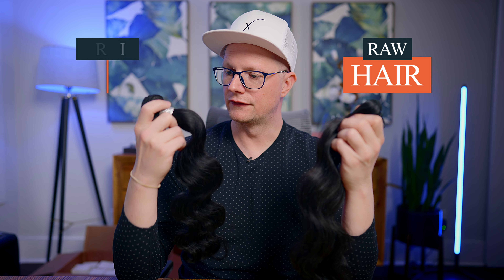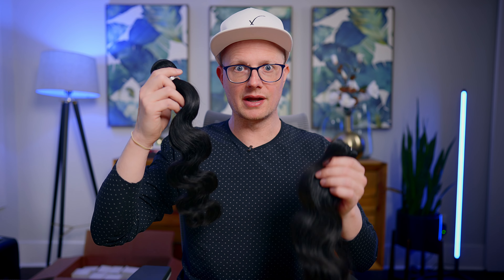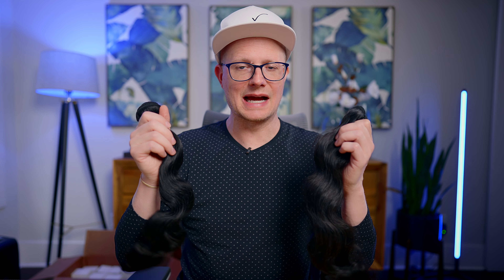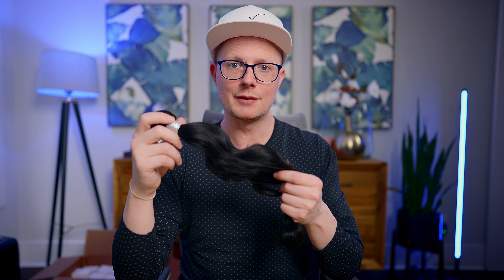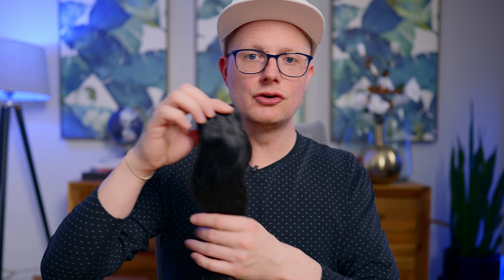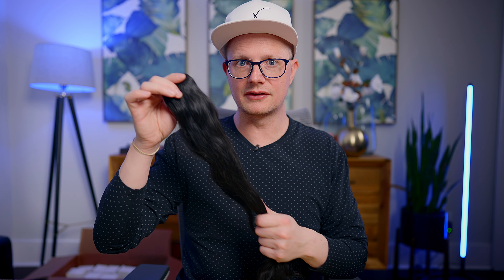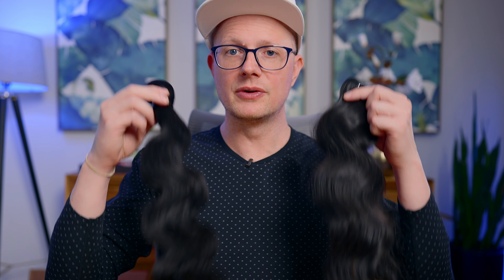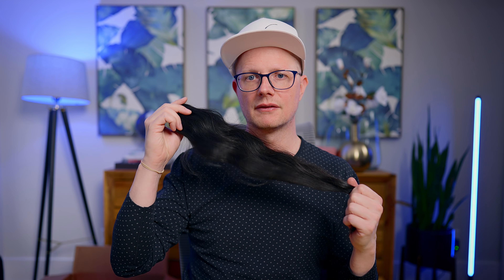Should You Sell Raw Hair or Virgin Hair? (Hair Business Tips)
Should You Sell Raw Hair or Virgin Hair?

Your hair business coach, Mikey, will help you determine which hair type is best for your business.

Knowing your target market will help you answer this question. Not all customers want the same things.

Who is your customer? What can you afford?

The general rule is that Raw hair is a better product but it is more expensive.

Hair application matters. What will be the hairstyle and how long will that customer keep that hairstyle.

Characteristics of Raw Hair
- higher price point
- unprocessed
- all the cuticles are aligned
-  colors to 613 blonde or 60 platinum
- better results with curling and styling
- may frizz more when hot and humid

Characteristics of Virgin Hair
-  lower price point
- Colors to Honey Blonde #27 most times
- Sometimes pre-dyed
- Fullness of the bundles varies
- slightly processed

Which one should you sell? Try to sell both.

Having access to several types of hair is a huge advantage.

Follow Mikey on IG

00:00 Intro
00:27 Raw Hair vs Virgin Hair
01:04 Virgin Hair Characteristics
02:34 Raw Hair Characteristics
03:30 Who is Your Customer
05:30 Which Should You Sell